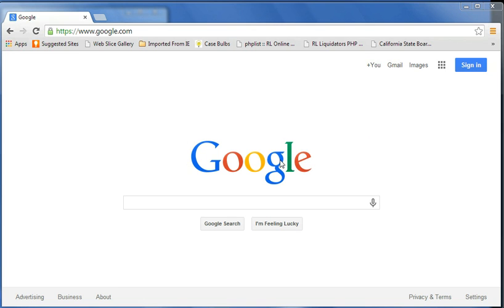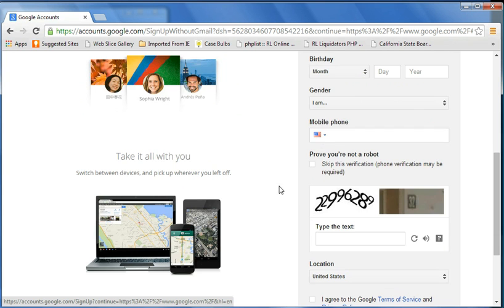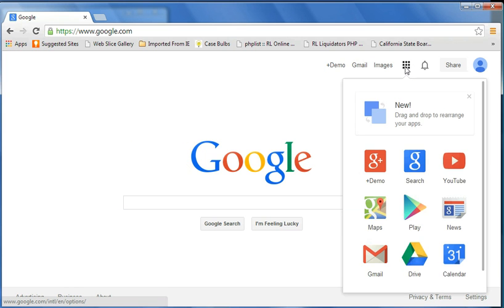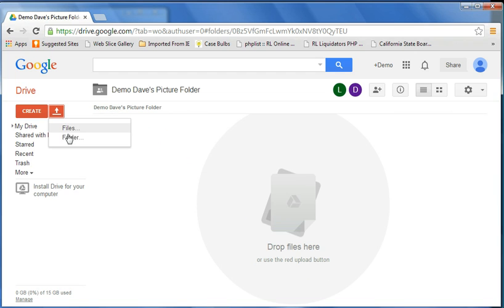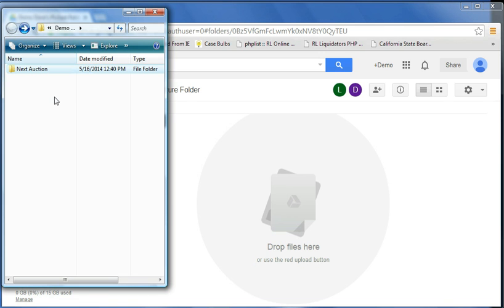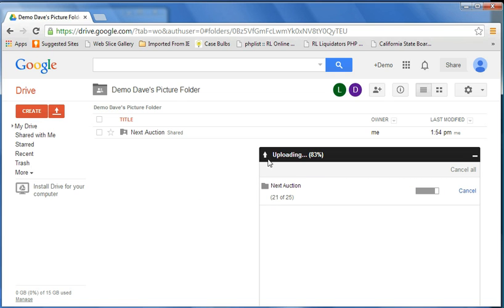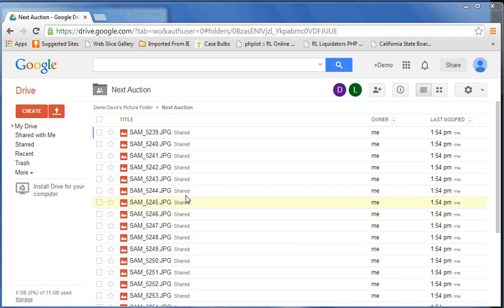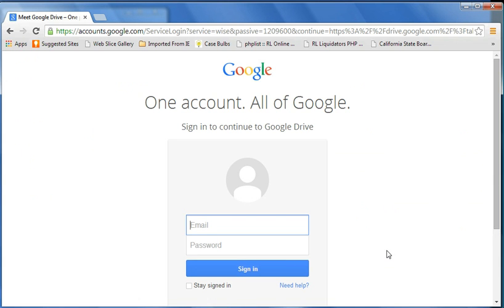Uploading to Google Drive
This tutorial is for members of the partner program who wish to upload their own pictures.  This tutorial will step through how to upload their pictures to Google Drive for us to use in building their auction.